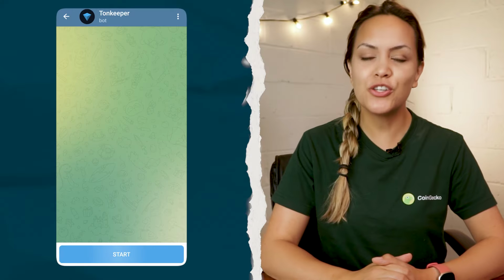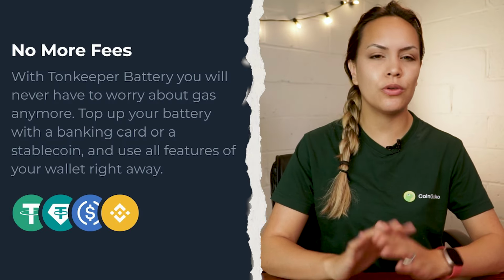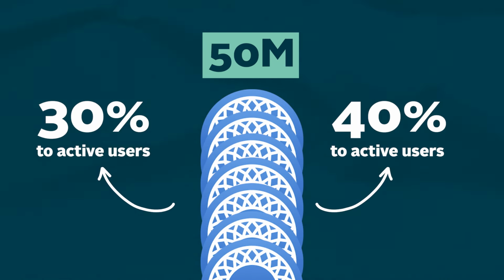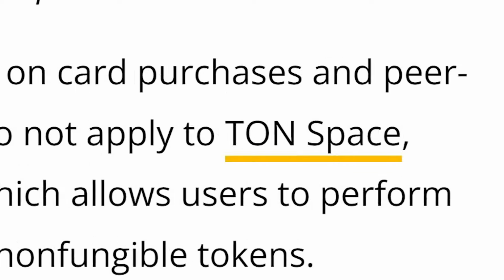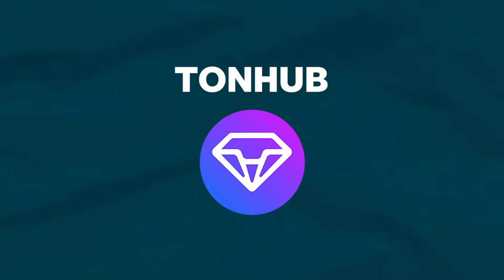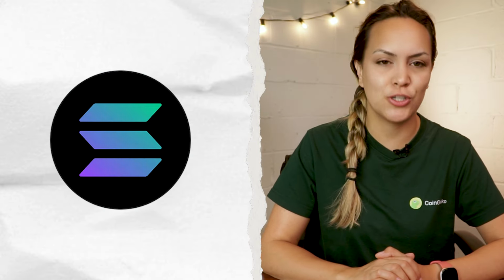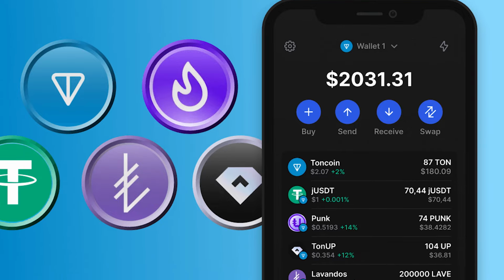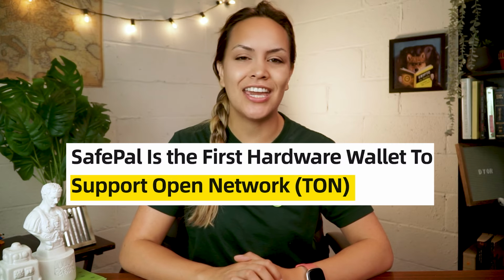5 TON Wallets You NEED To Get Started! (TonKeeper, Tonhub, MyTonWallet)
The TON blockchain has been getting a lot of attention lately. Here are the top wallets you can choose from to get started exploring the ecosystem!

Read 📖
What Is The Open Network (TON) and Toncoin?

Timestamps:
00:00 Intro
00:17 Tonkeeper
01:15 MyTonWallet
02:17 Wallet.tg
03:10 Ton Hub
03:37 Trust Wallet
04:24 Honorable Mention
05:11 Outro

About:
In this video, we explore the top TON wallets for 2024, including their unique features, security options, and support for jettons. Find the perfect wallet for your TON tokens!